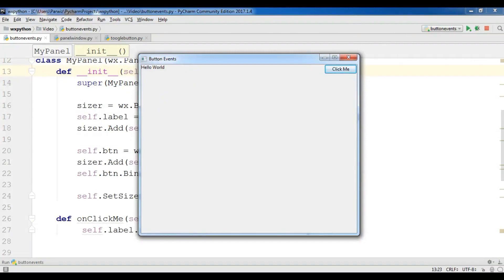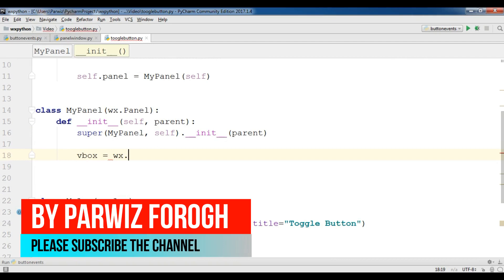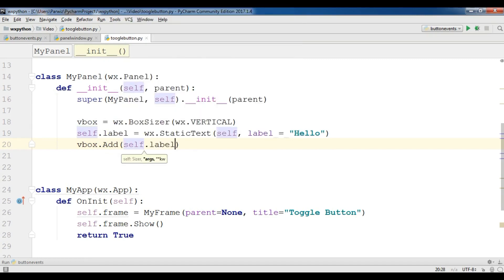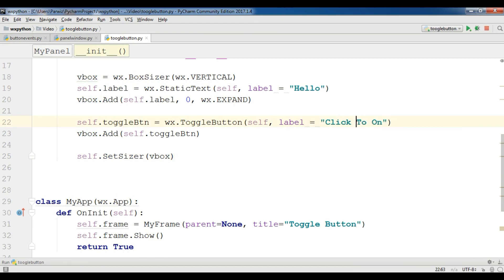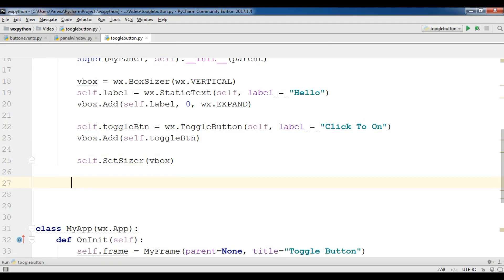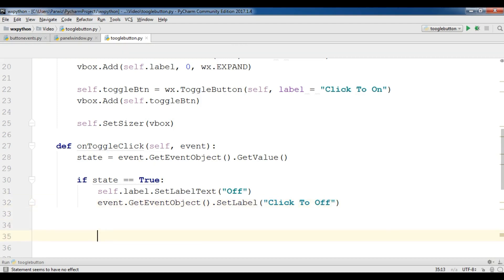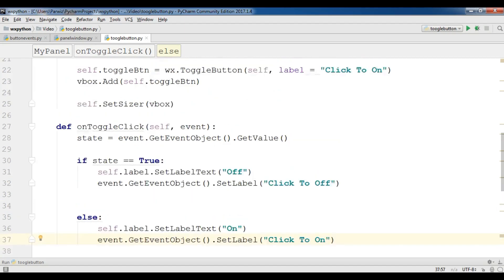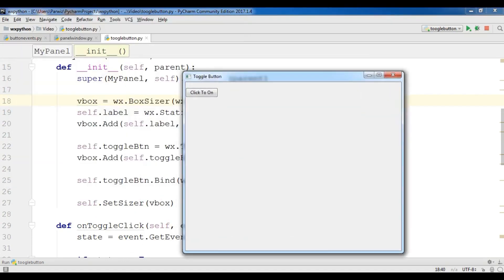wxPython GUI Programming Toggle Button #7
In this post iam going to show you how you can create Toggle
Button in wxPython GUI Programming
creating toggle button in wxPython is simple and you can create that in simple way now lets get started creating